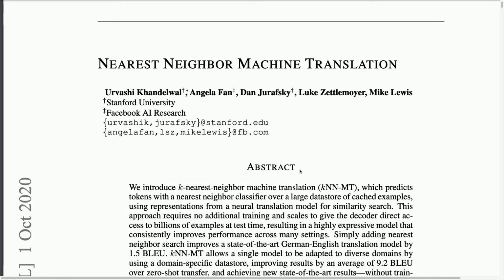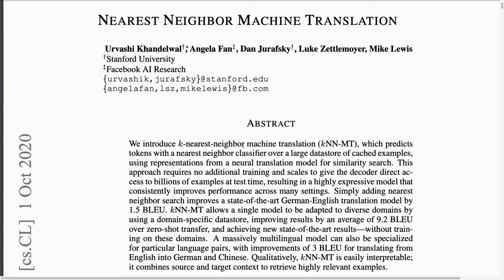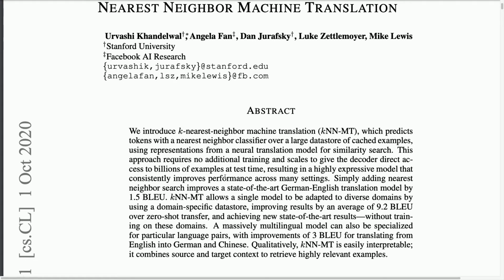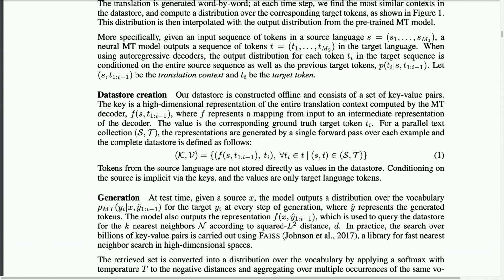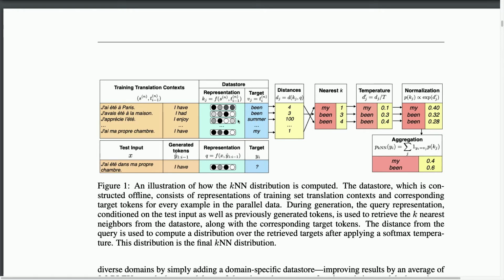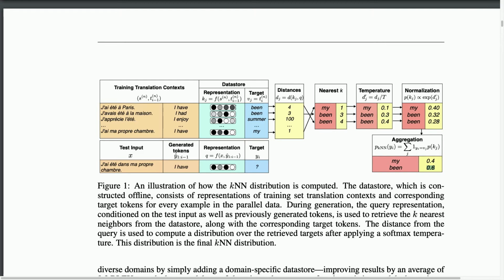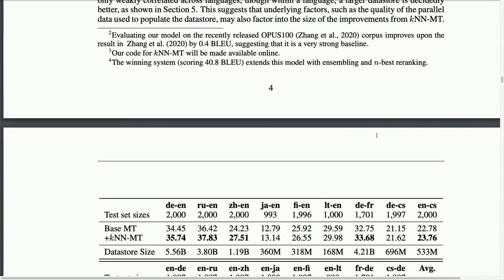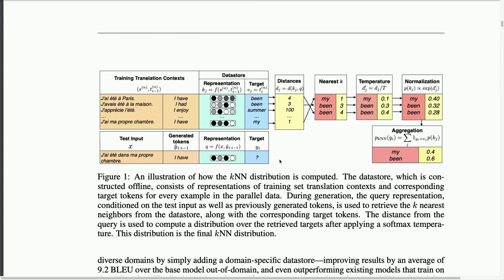Nearest Neighbor Machine Translation | NLP Journal Club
Abstract: We introduce k-nearest-neighbor machine translation (kNN-MT), which predicts tokens with a nearest neighbor classifier over a large datastore of cached examples, using representations from a neural translation model for similarity search. This approach requires no additional training and scales to give the decoder direct access to billions of examples at test time, resulting in a highly expressive model that consistently improves performance across many settings. Simply adding nearest neighbor search improves a state-of-the-art German-English translation model by 1.5 BLEU. kNN-MT allows a single model to be adapted to diverse domains by using a domain-specific datastore, improving results by an average of 9.2 BLEU over zero-shot transfer, and achieving new state-of-the-art results---without training on these domains. A massively multilingual model can also be specialized for particular language pairs, with improvements of 3 BLEU for translating from English into German and Chinese. Qualitatively, kNN-MT is easily interpretable; it combines source and target context to retrieve highly relevant examples.